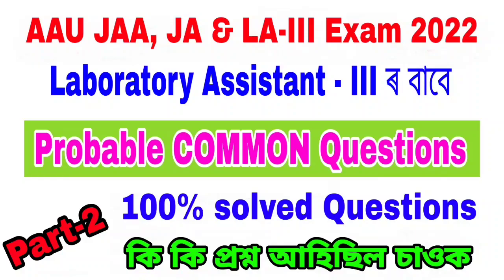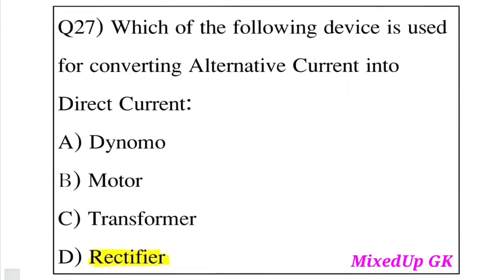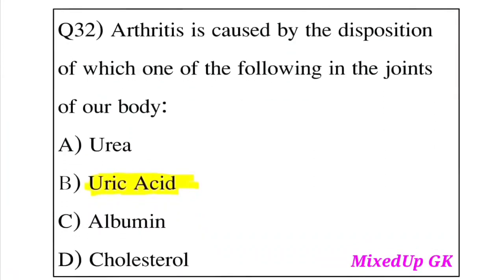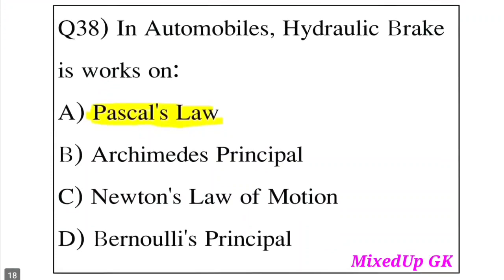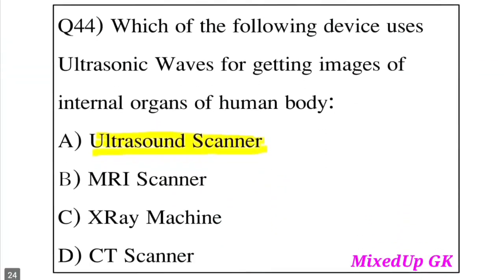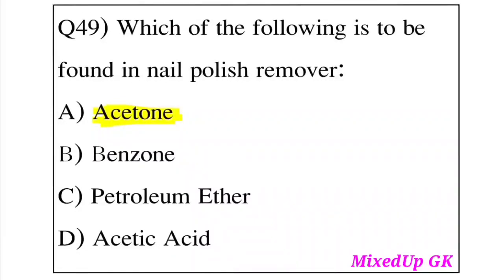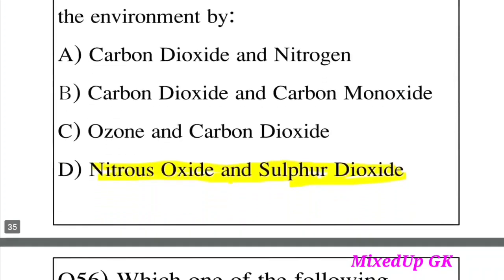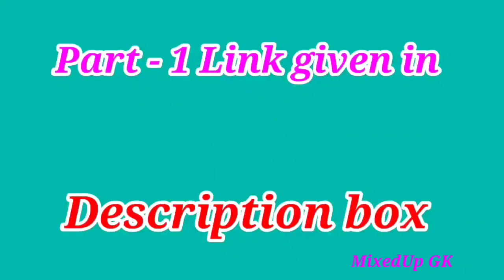Laboratory Assistant Exam Common Questions | Fully Solved Questions | AAU Exam 2022 | Part - 2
Laboratory Assistant Exam Common Questions